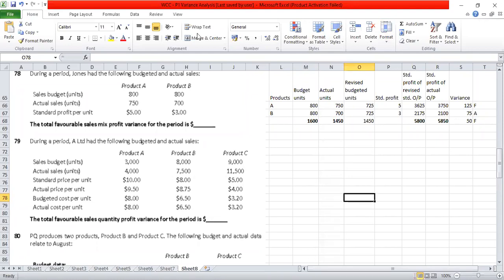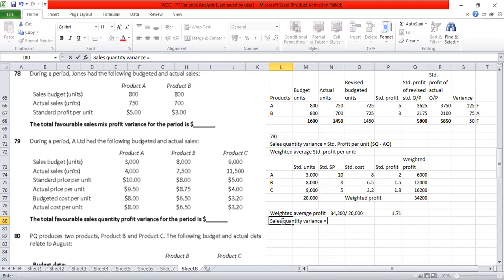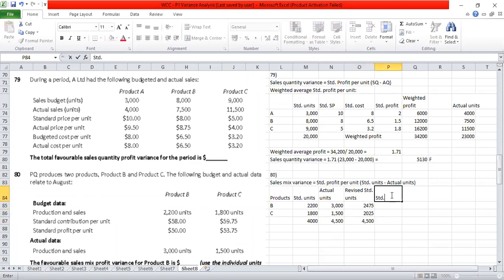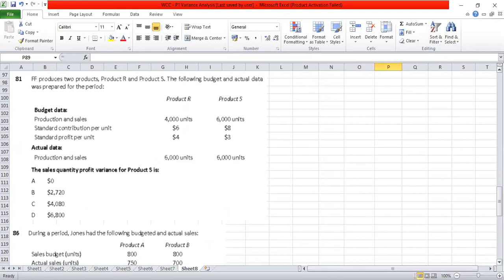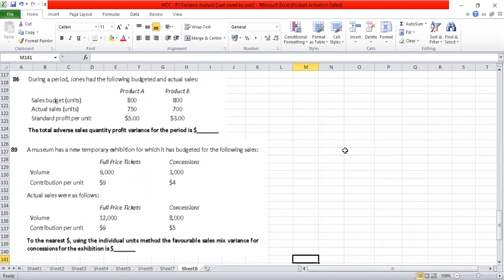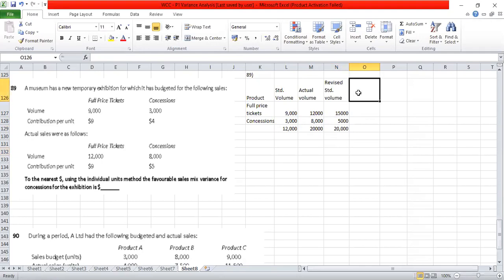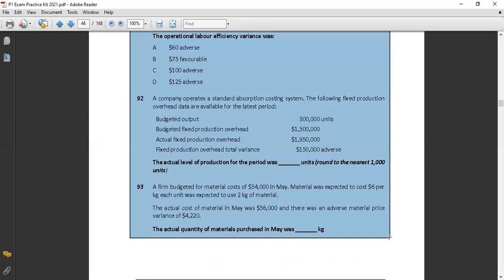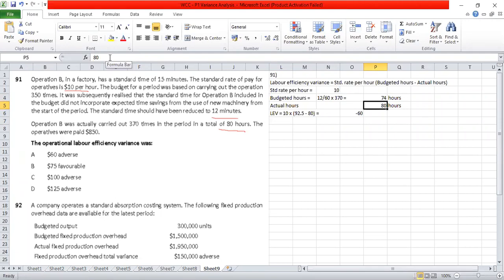CIMA P1 Management Accounting Variance Analysis MCQs from Practice kit Part 10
Variance Analysis - MCQs from Practice Kit